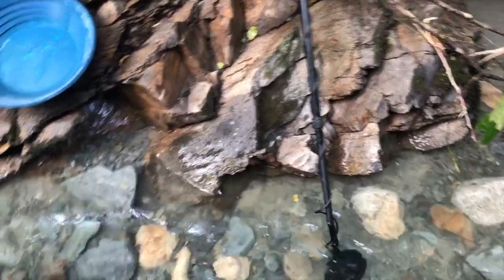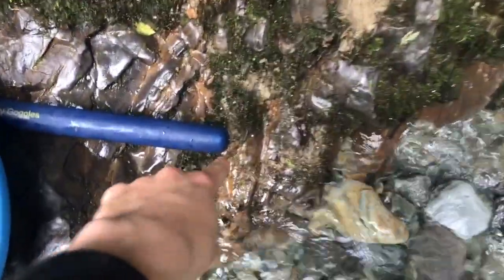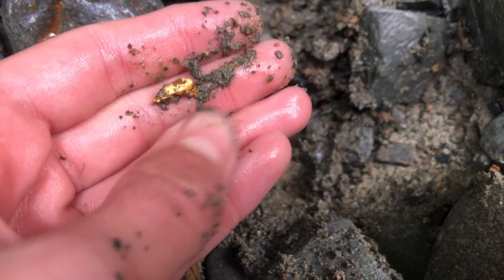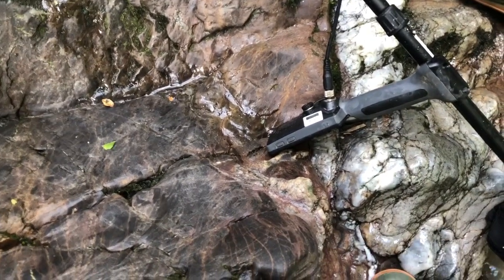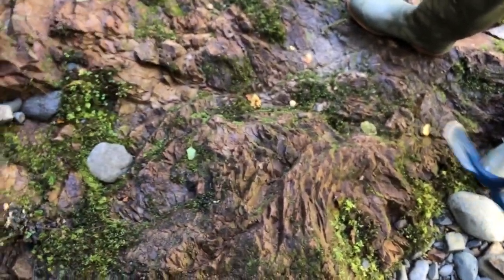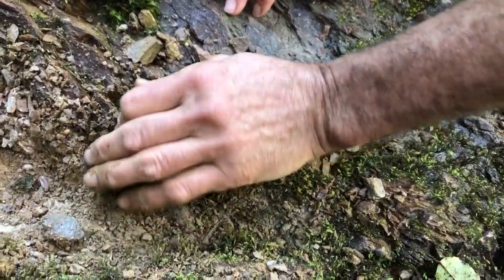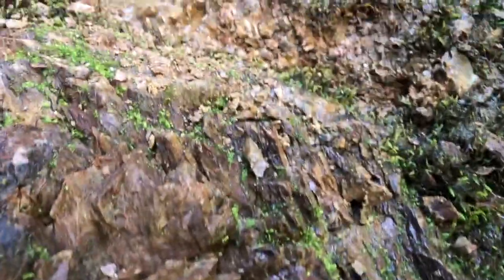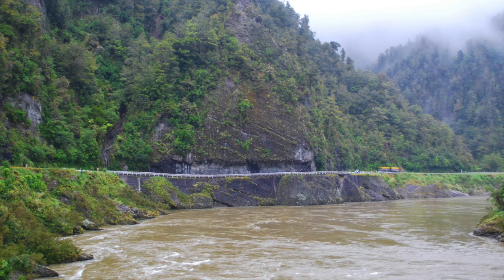Epic gold and quartz nugget found metal detecting in NZ!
We are over metal detecting and gold prospecting at one of our favourite mining sites and we hit it big this time!  Got some solid gold crevicing only to get a target and unearth our best find in a long time!  Continued to get a lot more gold throughout the day and overall just had a blast!

Credit to Tobu - Can't Wait for the music